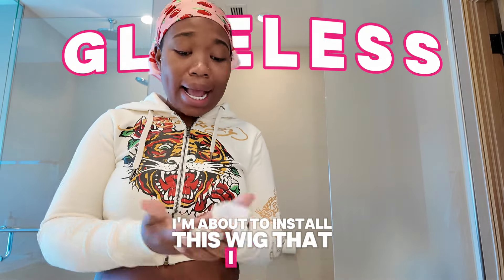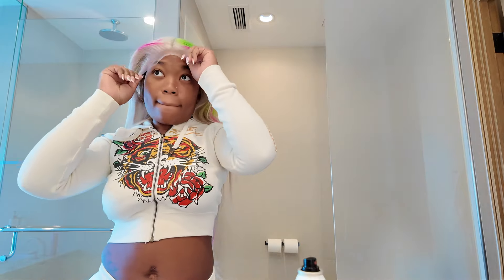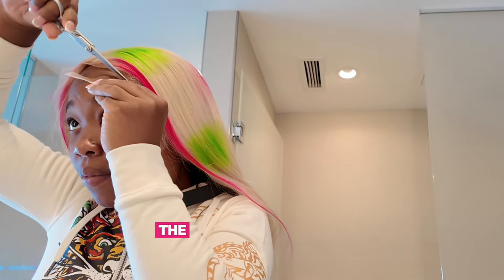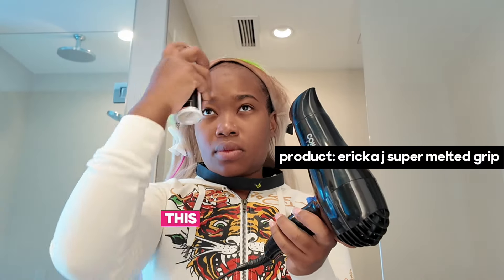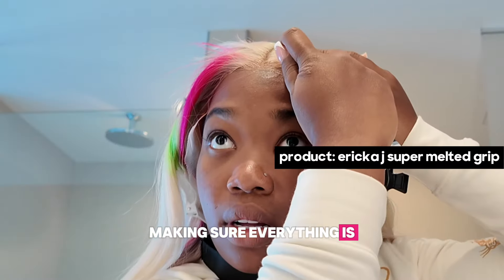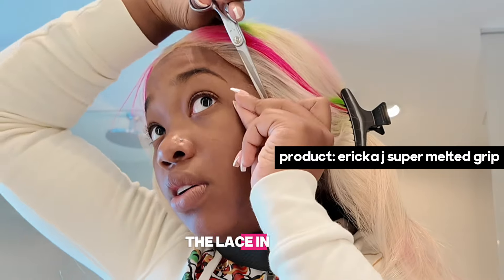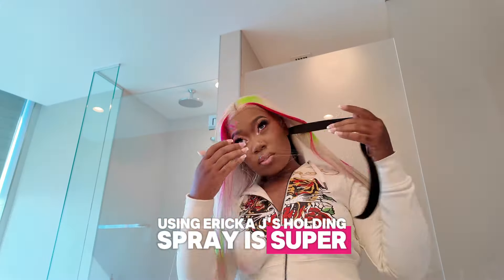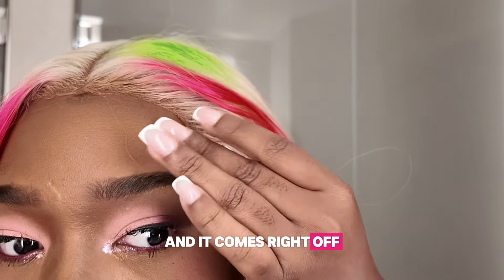HOW TO DO A STRONG GLUELESS INSTALL EXTREMELY DETAILED BEGINNER FRIENDLY